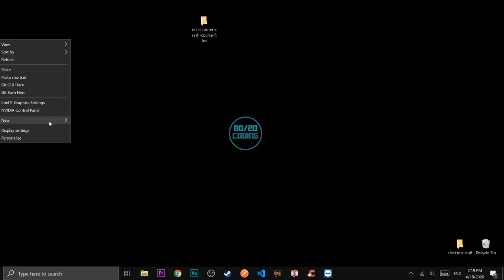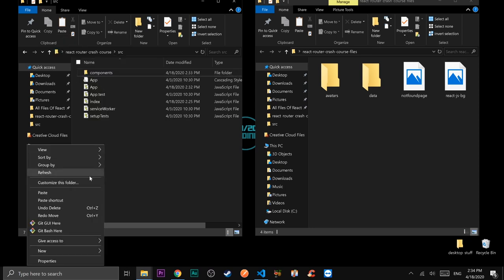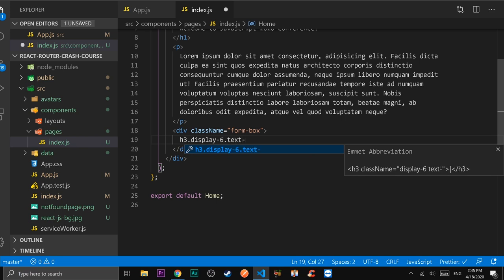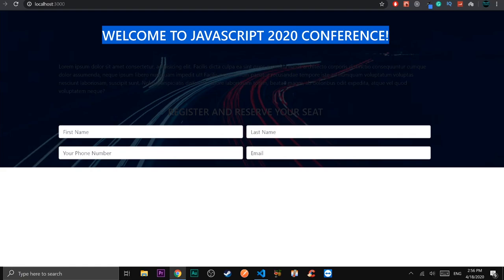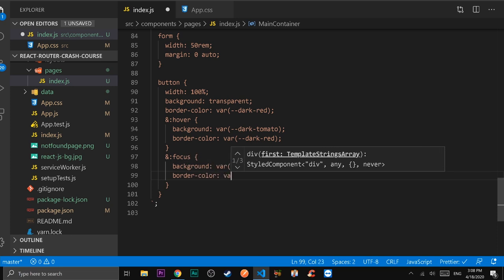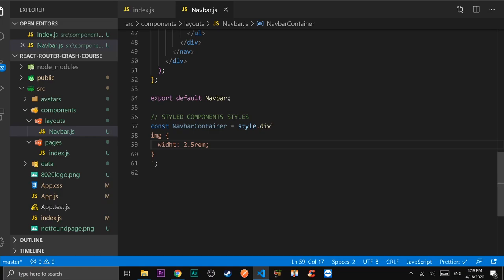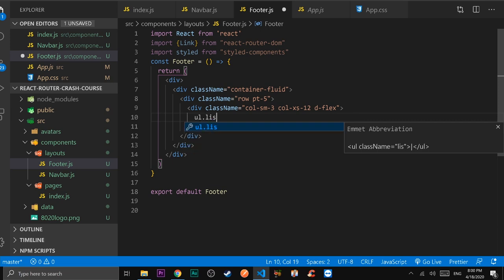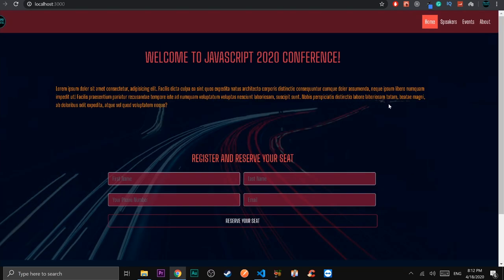React Router Crash Course | Part#1 | Build Navbar, Home component & Footer | React Bootstrap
React Router Crash Course Welcome guys to another video series where we'll gonna learn in the real project how to use React Router. You'll gonna see how to use the render method in React Router how to useParams() method,

and also you will find out the difference between NavLink and Link and how to use them properly, how to use nested routes in components, and much much more!!!
Also if you never used Bootstrap in React JS this project is a good example where you'll see how to use Bootstrap in React! So follow me and let's have fun by building this project!